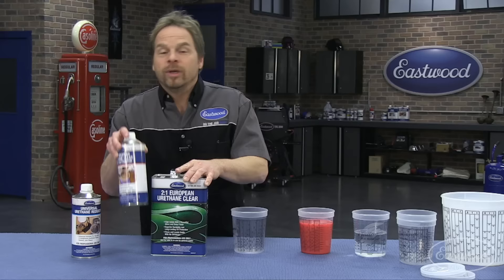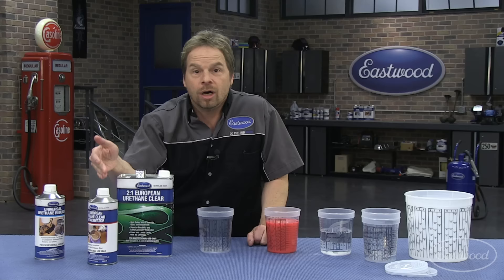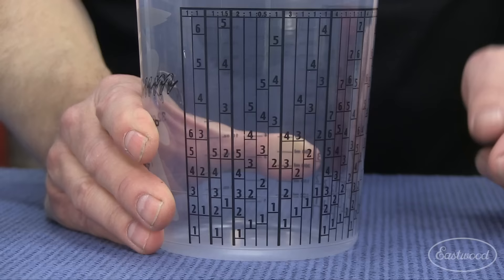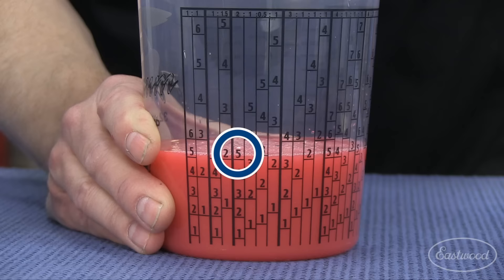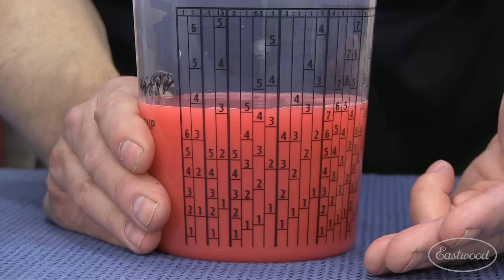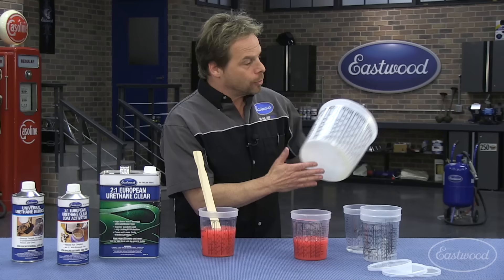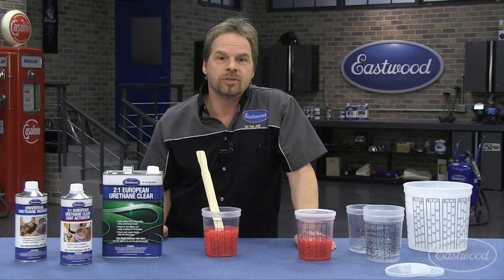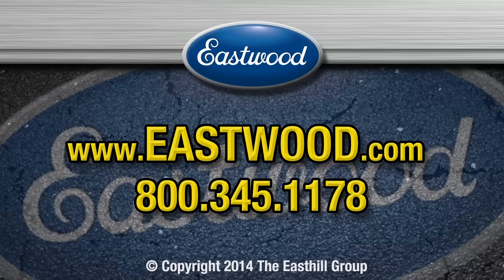How To Mix Car Paint - Understanding Paint Mixing Ratios with Kevin Tetz at Eastwood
In this video Kevin Tetz explains Mix Ratios and how to properly mix car paint when spraying your next project vehicle.  Remember, don't think of the components n terms of gallons or quarts, think of everything in "parts".  So a 2:1 ratio is 2 parts paint to 1 part activator.

In this video Kevin Tetz explains Mix Ratios and how to properly mix car paint when spraying your next project vehicle.  Remember, don't think of the components n terms of gallons or quarts, think of everything in "parts".  So a 2:1 ratio is 2 parts paint to 1 part activator.  The Mixing Cups from Eastwood makes mixing paint easier than ever!

Mixing Cups from Eastwood are available in numerous sizes - pints, quarts and 5 quart containers and make mixing paint easier than ever.

Mix paints accurately: automotive finishes cost enough. Minimize the risk of inaccurately mixing a batch of paint.  These cups are graduated to match popular mixing ratios. Much more accurate than trying to read a mixing stick in a dark metal can.

Eastwood has everything you need to do the job right when you're restoring your car - from welders and plasma cutters to paint and tools.